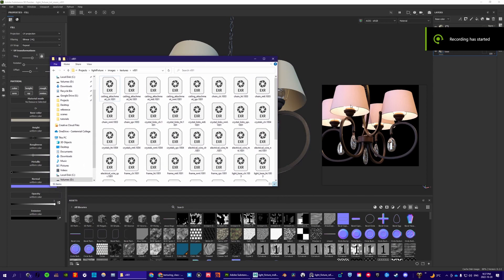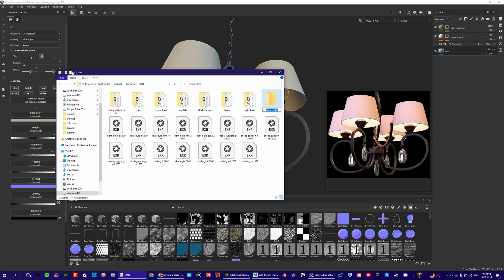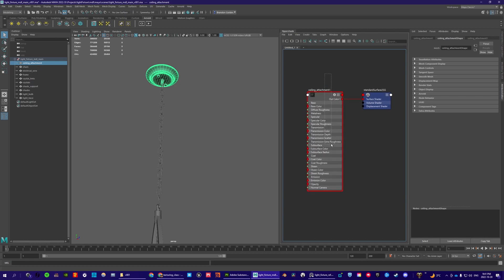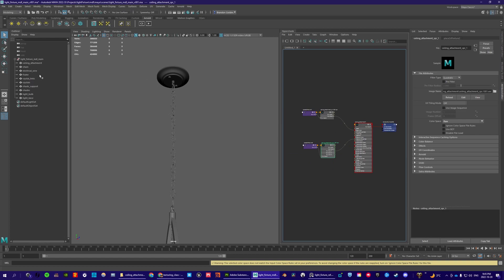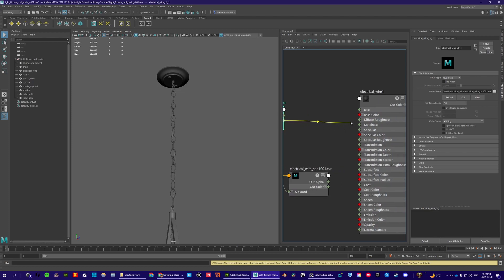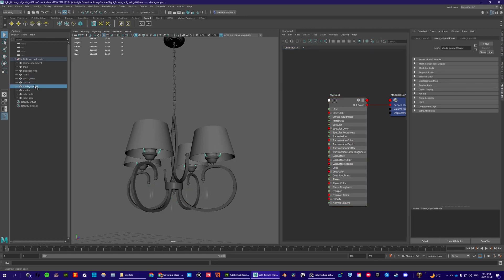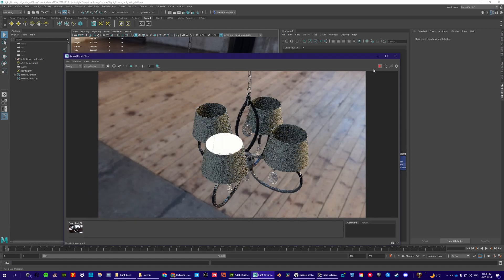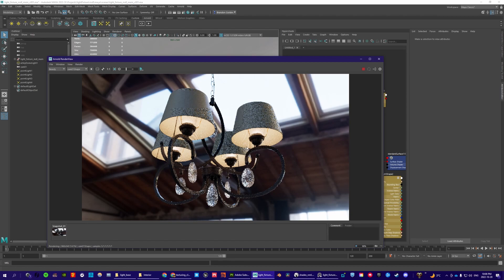Intro To 3D Substance Painter: Assigning shaders in Maya